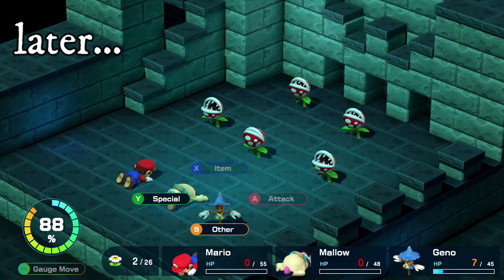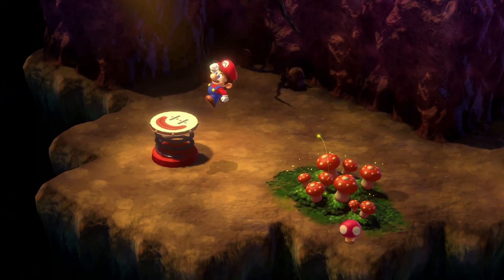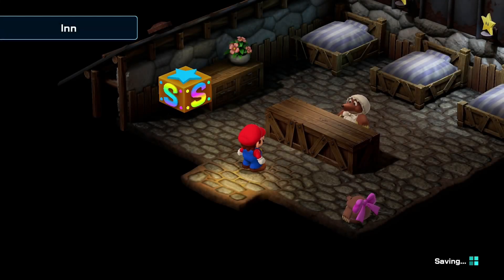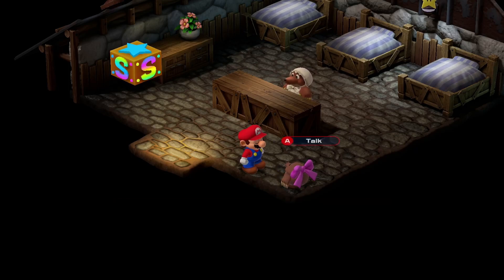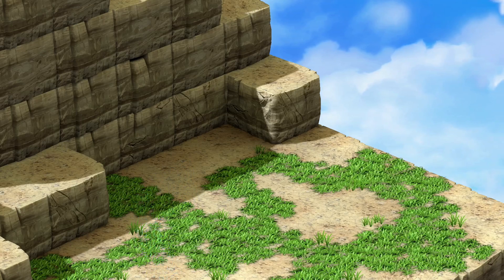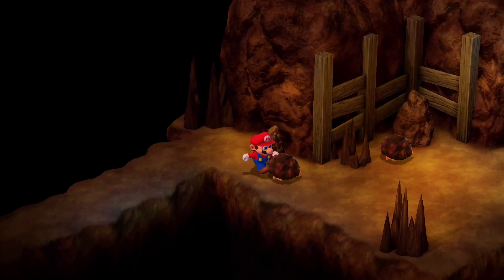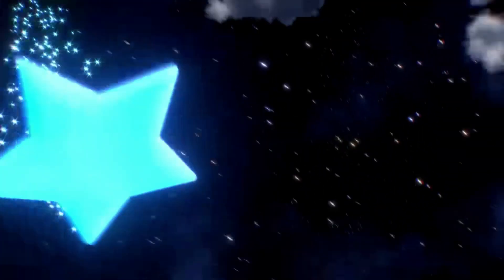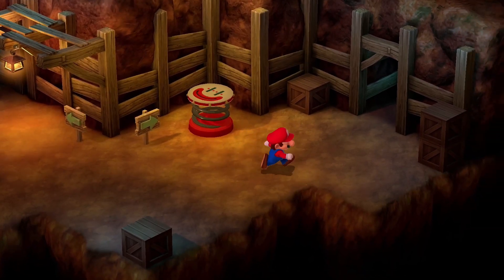Super Mario RPG: #6- I've Been Robbed | Super Mario RPG Gameplay Walkthrough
~dang it, croco~